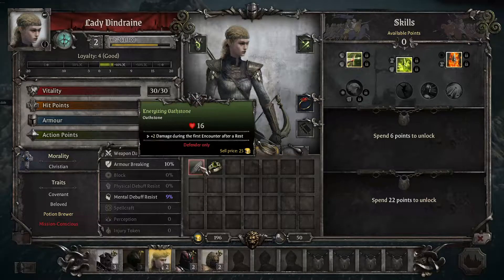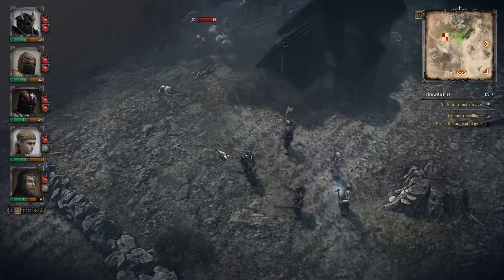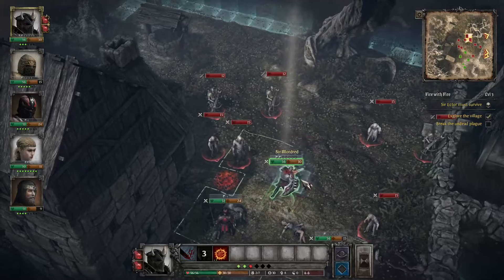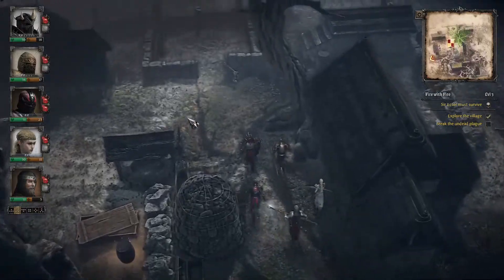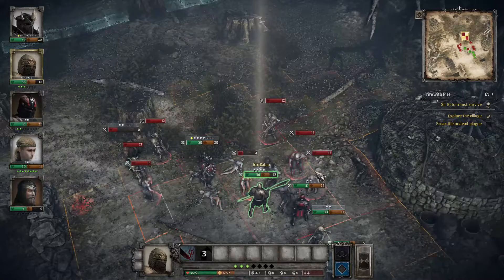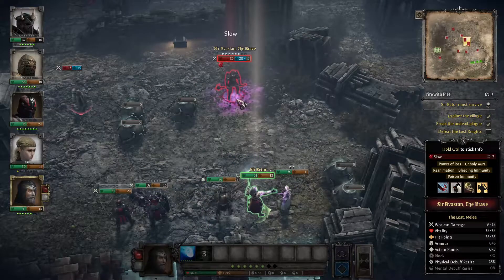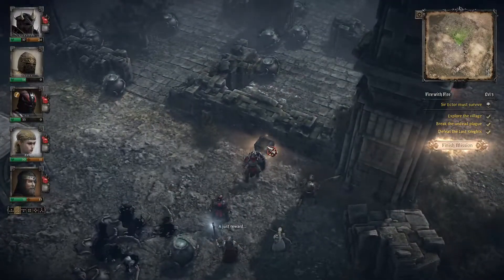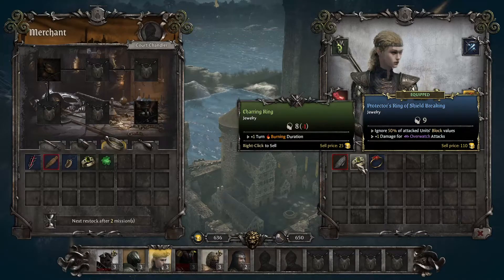Return of the Undead Horde; Let's Play King Arthur: Knight's Tale; episode 5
Avalon has fallen to corruption. After the battle of Badon Hill the ship that was conveying Arthur's body to the isle where his wounds would be healed was struck by a great storm. In that storm a great dark presence lurked. It snatched the king away and how he has become some rage filled undead husk.

The lady of the Lake has chosen prince Mordred - the villainous knave who sought to slay his own family to seize the crown, to once again battle against Arthur and save Avalon from corruption. Now that's pretty dark and messed up.

This game is giving me fantasy Xcom vibes although with a more structured plot line running through it. I'm going to dive right in and enjoy everything it has to offer and you are all welcome to join me on this adventure, nay, quest!